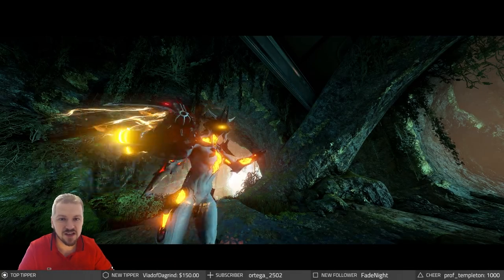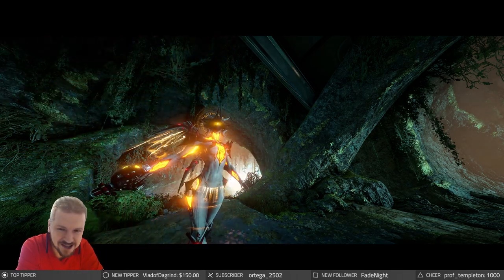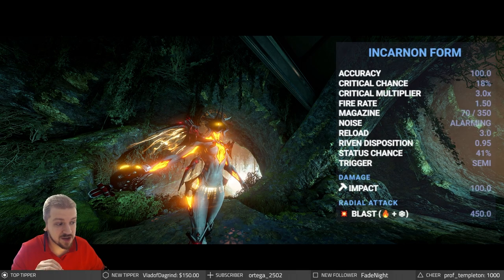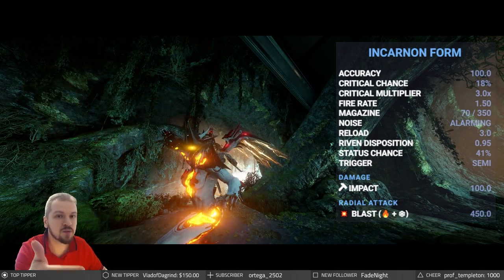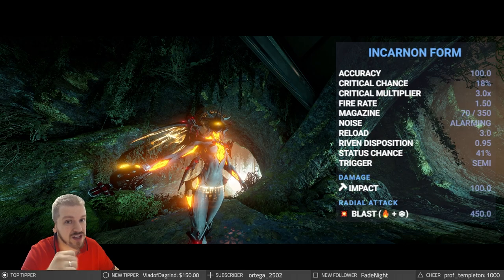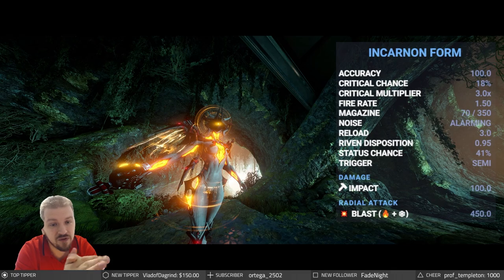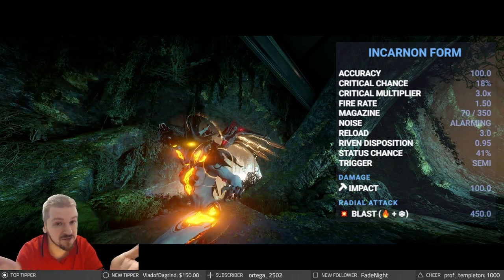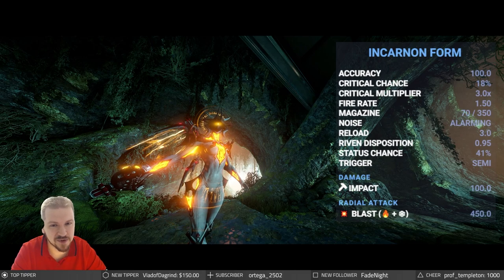The Incarnon Atomos Is an Explosive AoE Weapon | Warframe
Quick look at how the Incarnon Atomos stats are looking. Seems we have yet another explosive area of effect weapon on our hands.